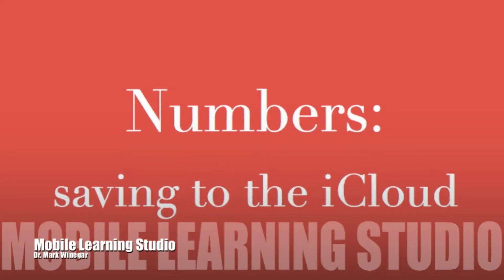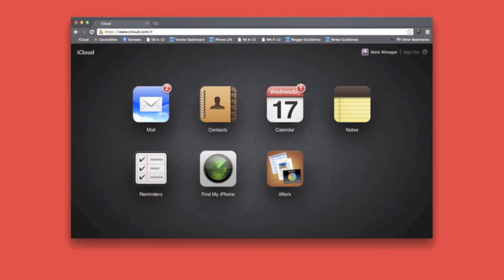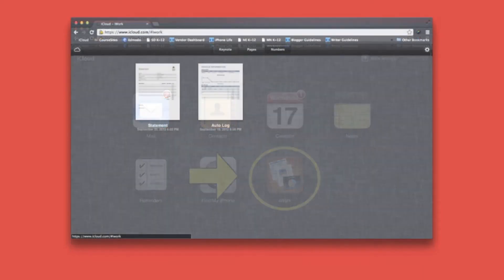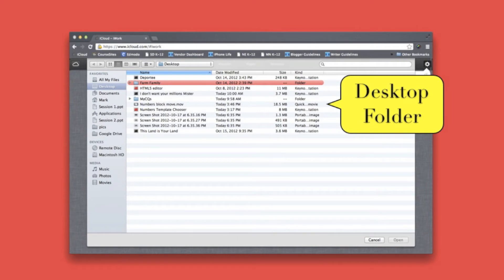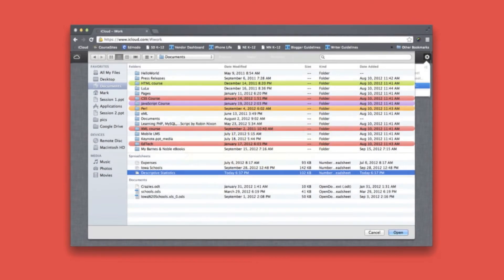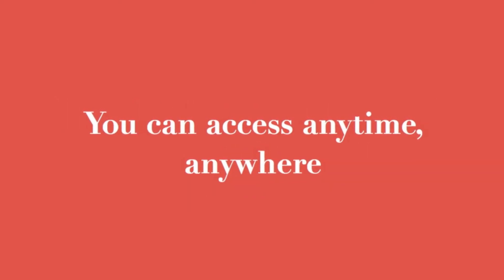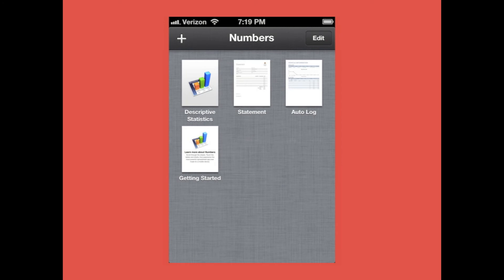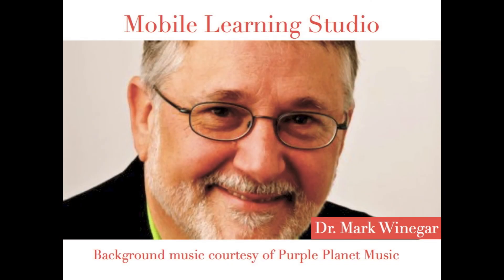Numbers: saving to iCloud